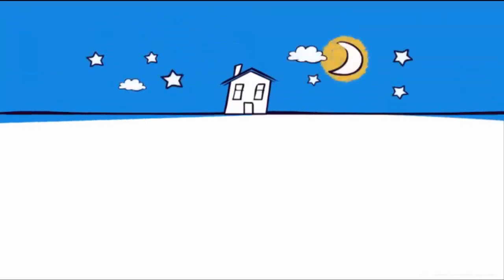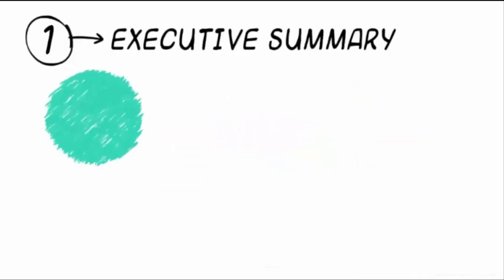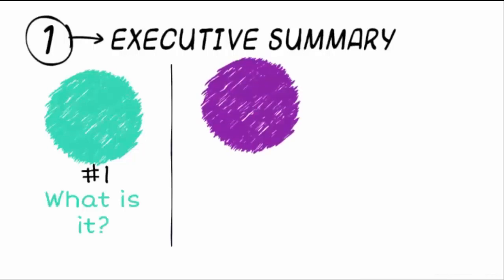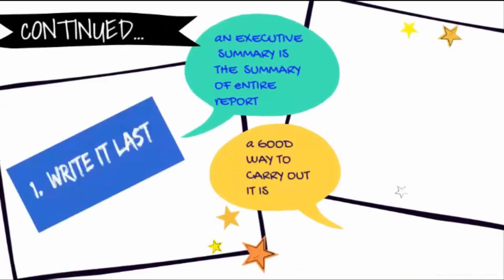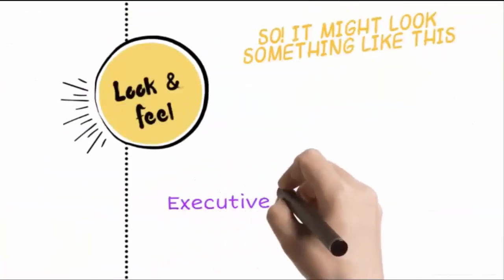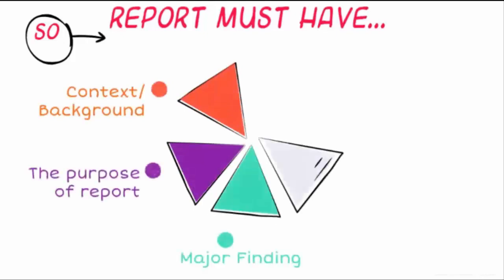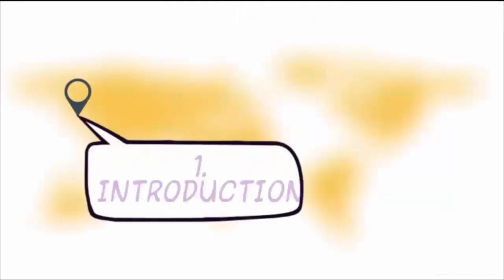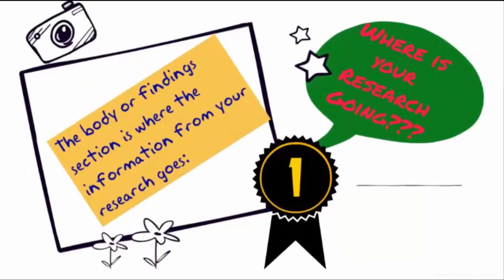HUM102 Lecture 02 | Report Structure | Executive Summary